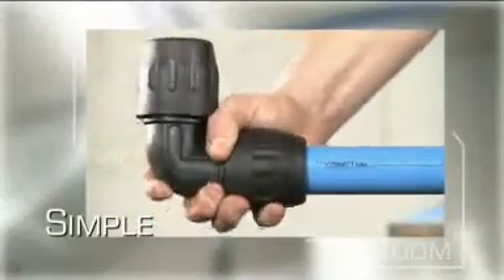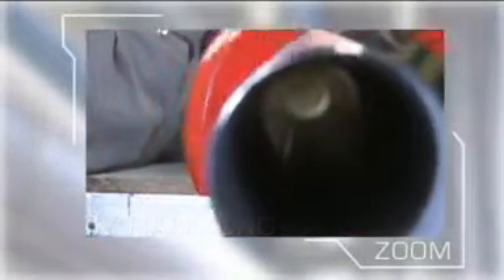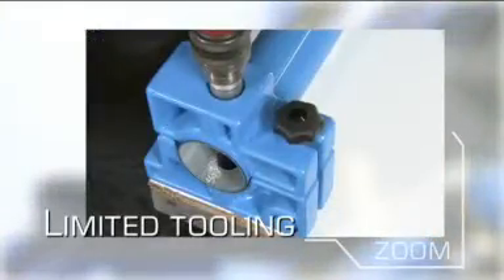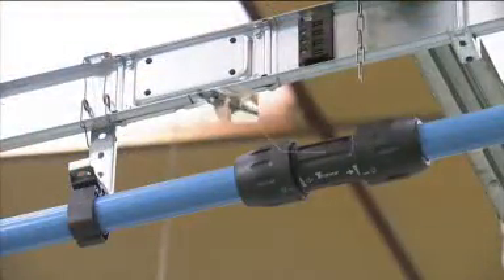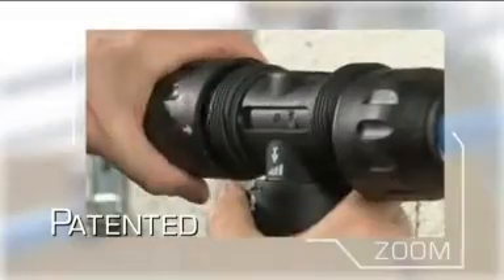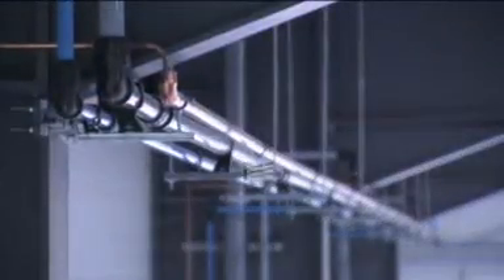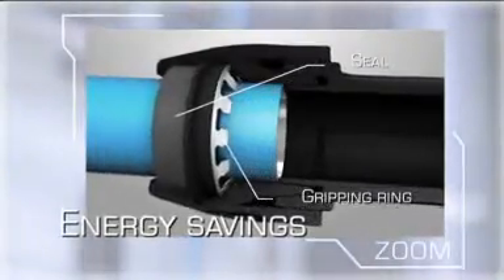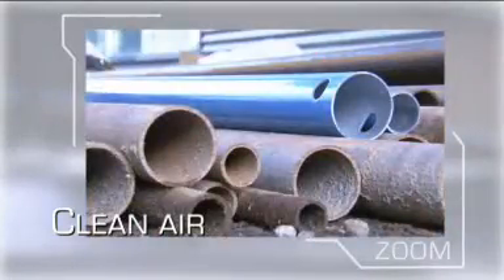Transair Pipe System By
Transairs aluminium and stainless steel pipe systems are ready to assemble and easy to modify.

Transair piping is easier and lighter to lift and handle than standard steel piping, and its push-to-connect fittings secure connections instantly. The fittings eliminate the need for special tools, pipe preparation and threading.

Transair also eliminates the time needed for soldering and for glue to dry. Once the pipe is pushed into the fitting, the connection is secure and ready to be pressurized.

Lastly, various technologies take into account the specific requirements of each diameter of pipe and provide you with an optimum safety factor, fast connection and highest flow.

Transair also offers an easy means of adding a new drop, secondary line or bypass, onto an existing length of pipe which is an important consideration for any air pipe work system. Transair quick assembly brackets are designed for this purpose, without the need to cut the pipe. A swans neck built into the brackets retains condensate water in the main line. Thanks to its small size, the Transair quick assembly bracket facilitates new additions in the tightest spaces and can be used for connecting horizontal branch lines and vertical drops whilst preventing the transfer of condensate from the main line.